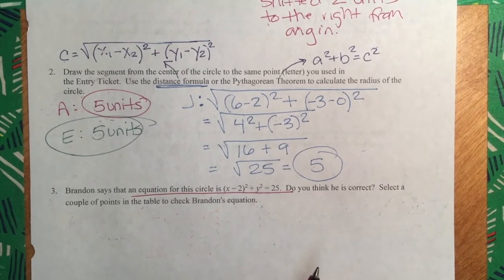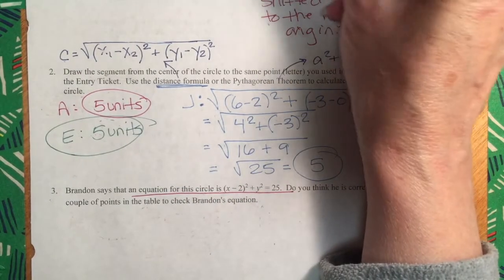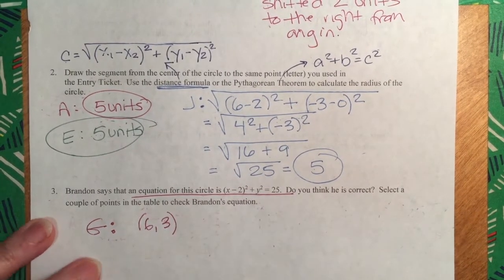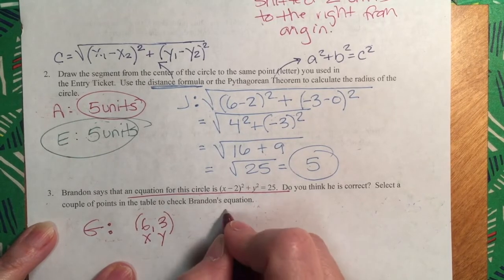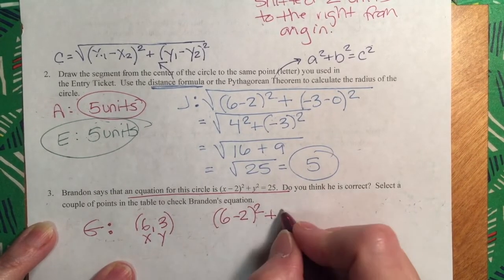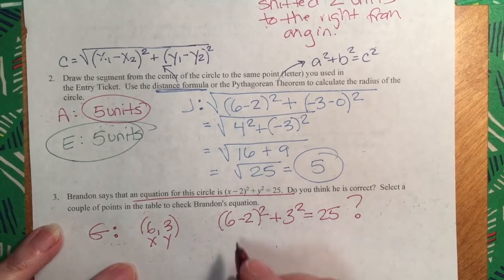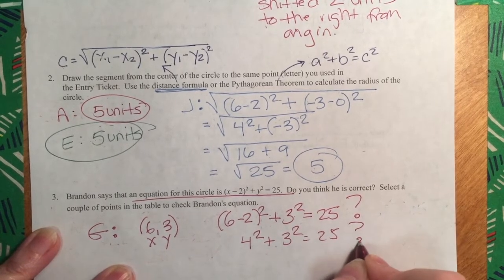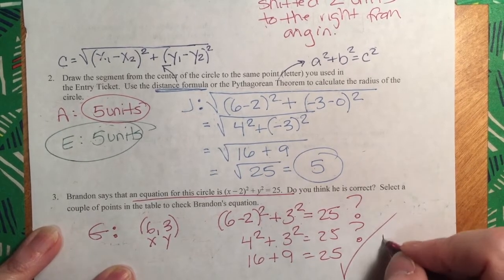GeoData U5 I1 L2 Circles not centered at the origin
Finding the center, radius and equation of a circle with a center that is not the origin